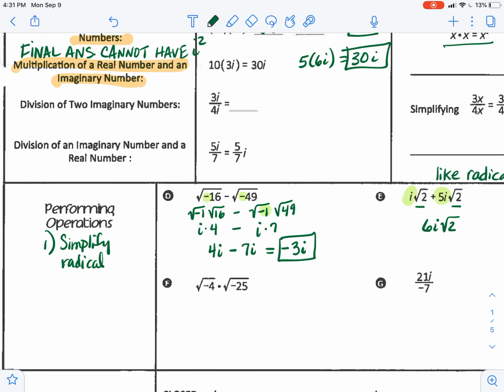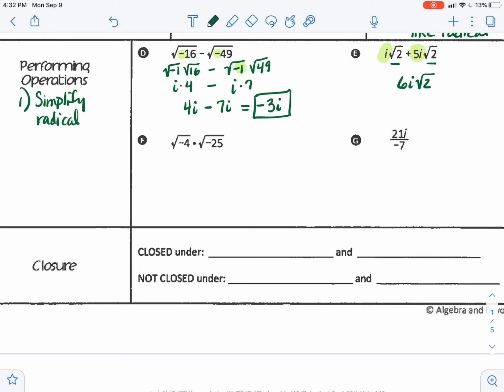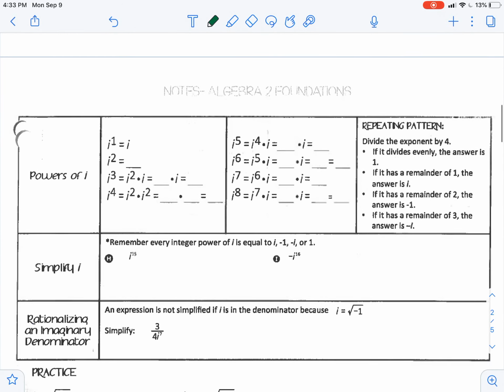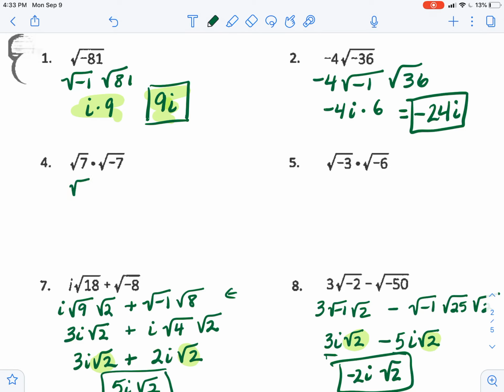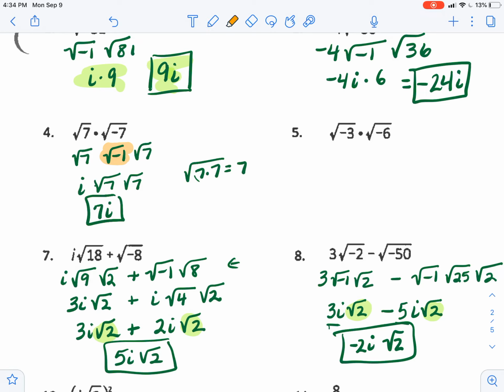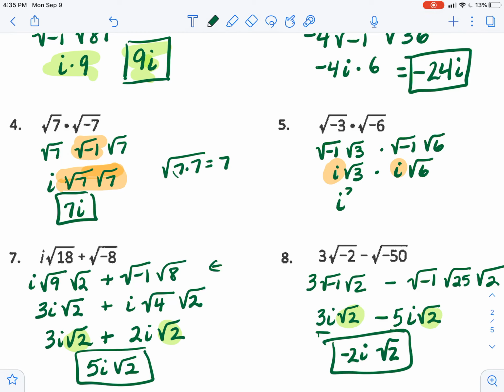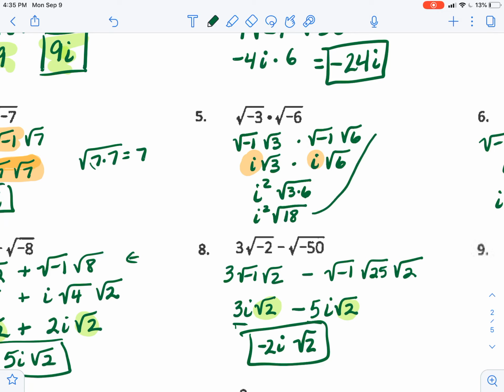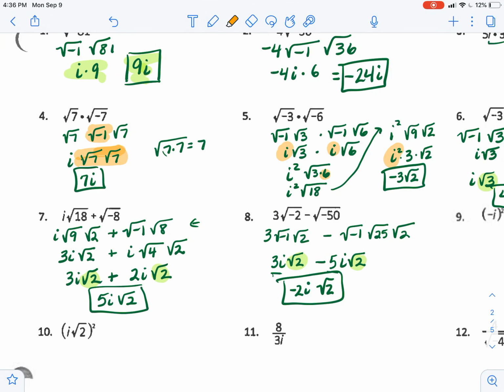Multiplying Radicals with Imaginary numbers